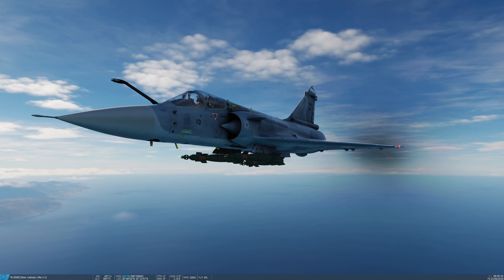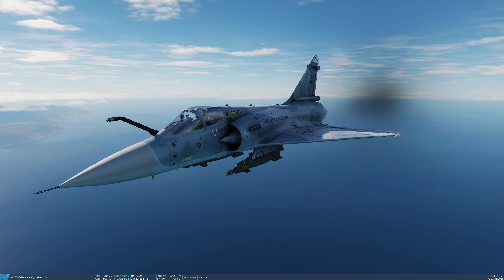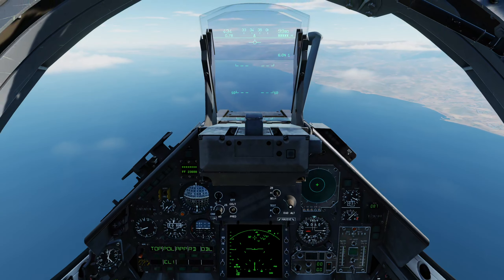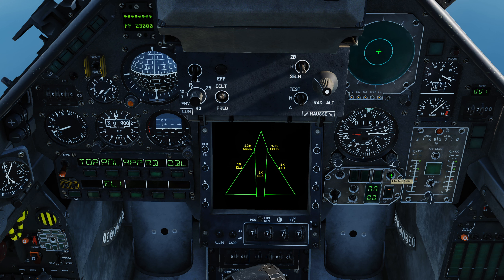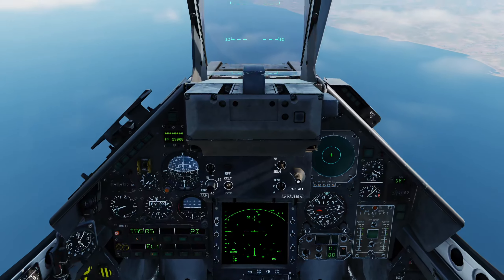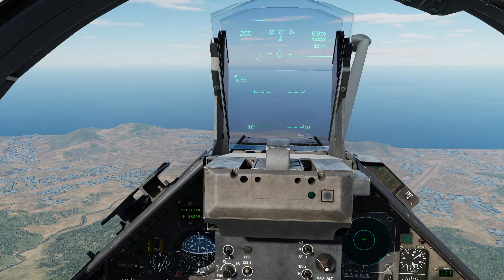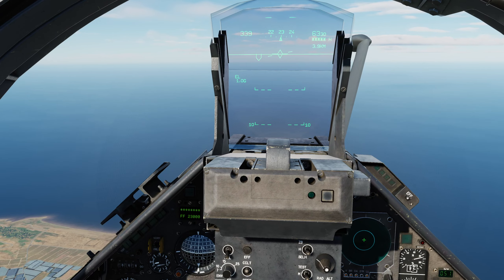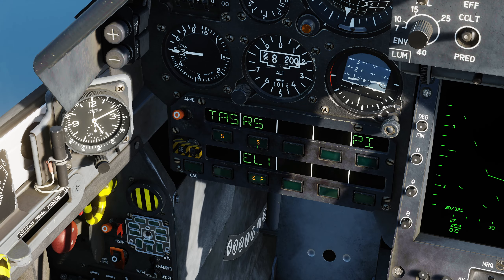DCS M2000C Tutorial 14 - Laser Guided Bombs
Today I demonstrate how to drop laser guided bombs in the M2000C using CCRP delivery with a JTAC.